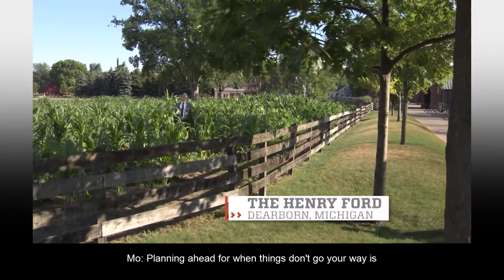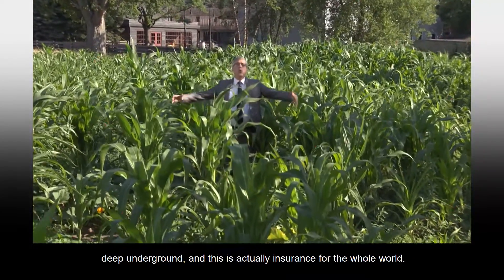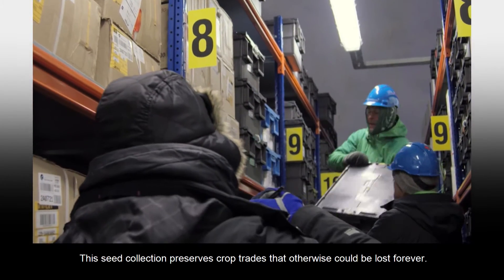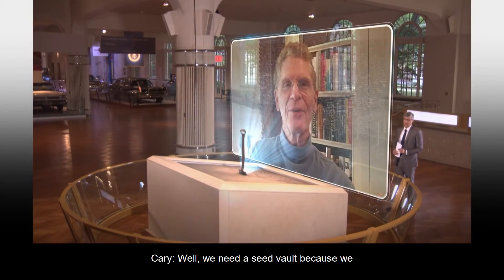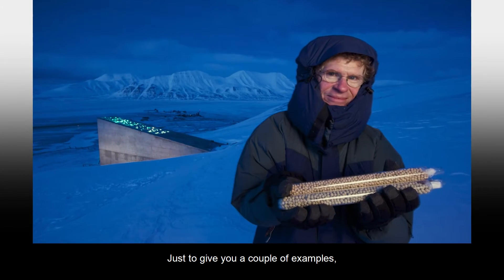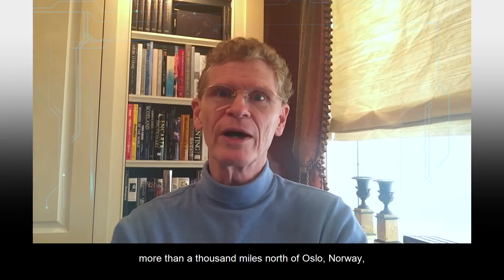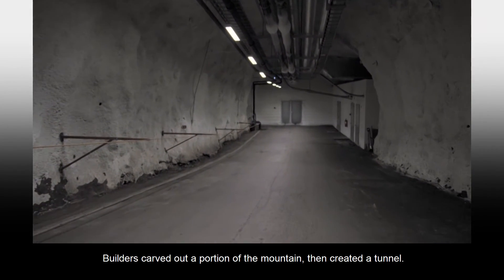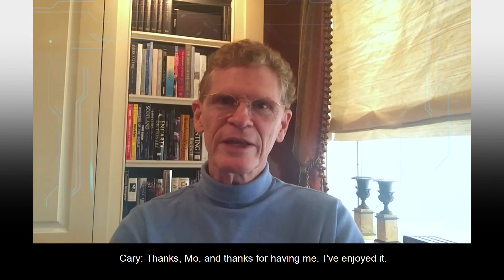Doomsday Seed Vault | The Henry Ford's Innovation Nation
In this segment from "The Henry Ford's Innovation Nation" you'll learn more about  Seed Vaults. Season 3 Episode 54.